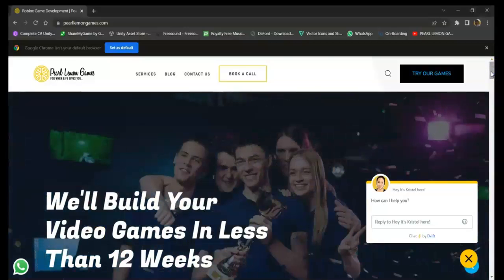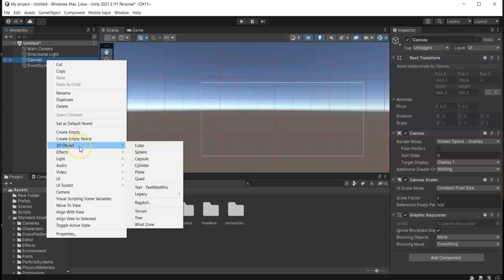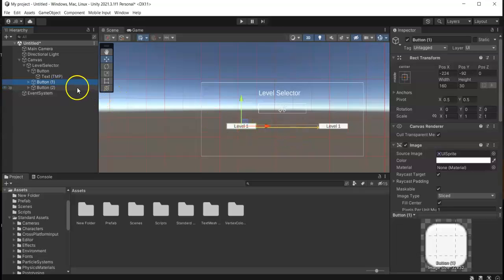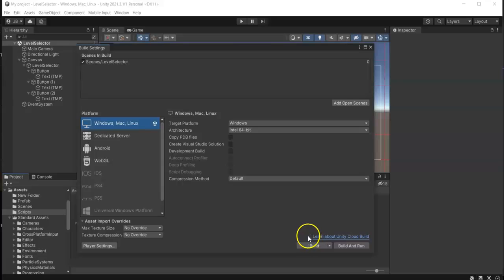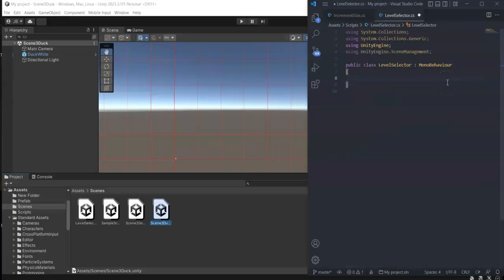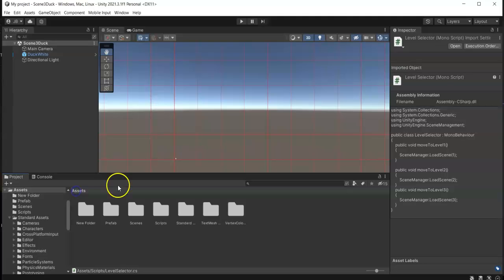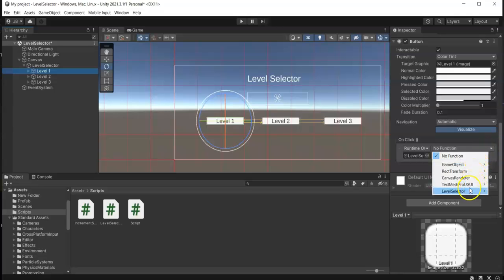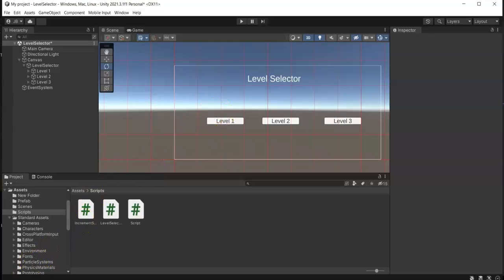How to Create Simple Level Selector in Unity